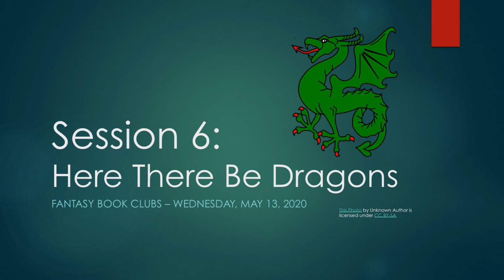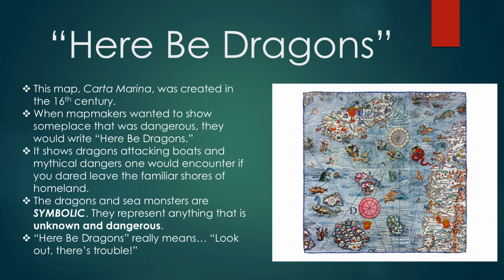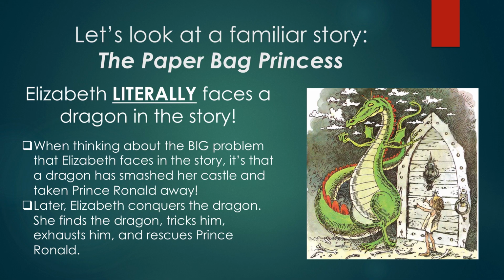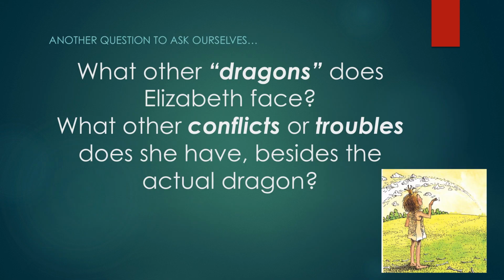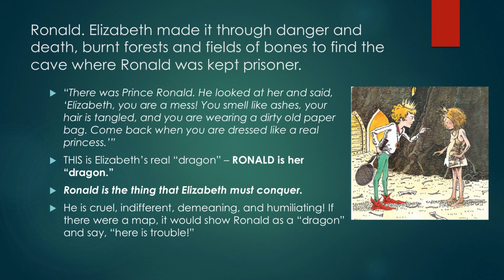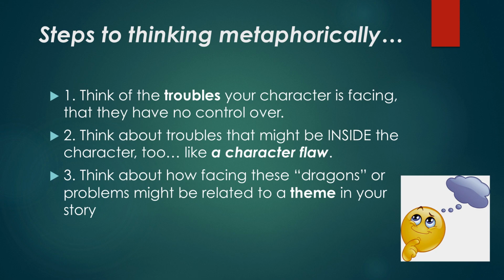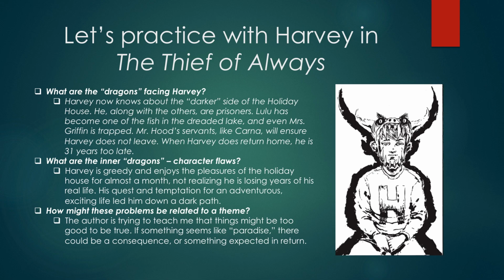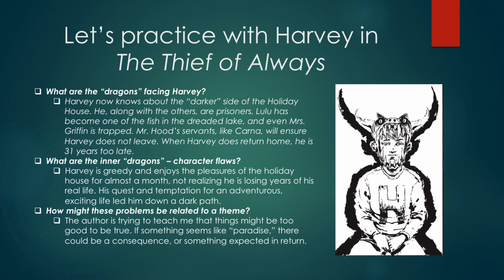Wednesday May 13